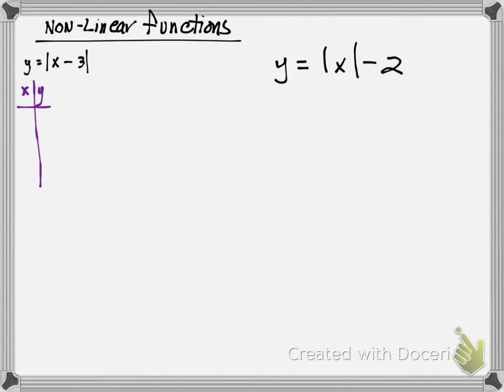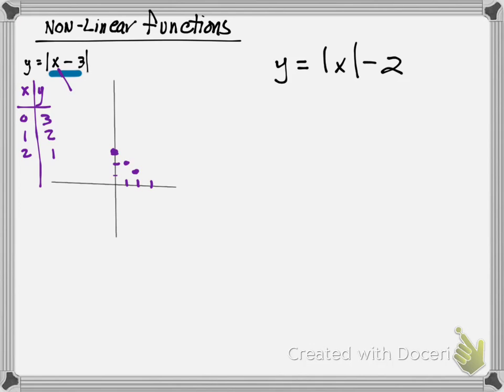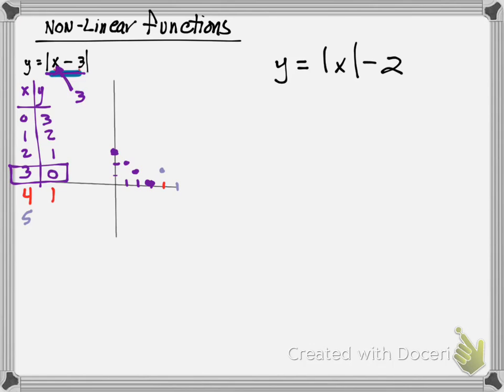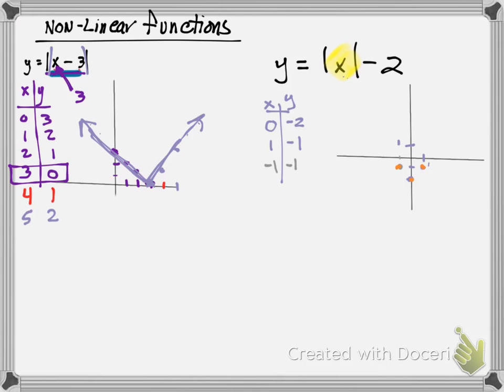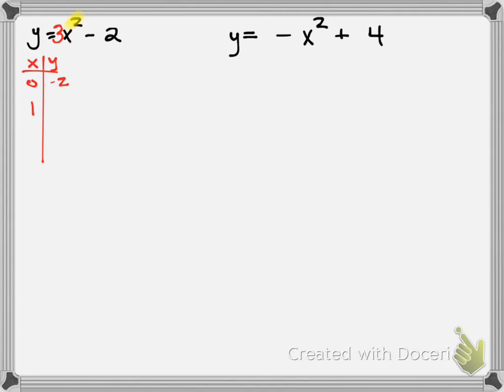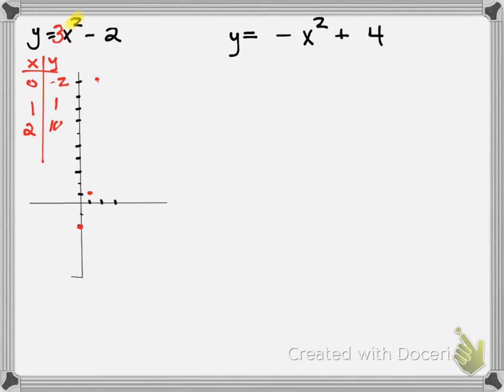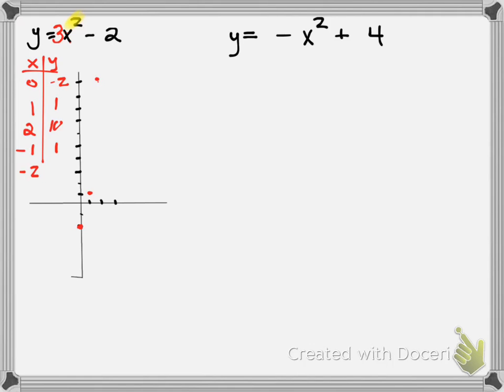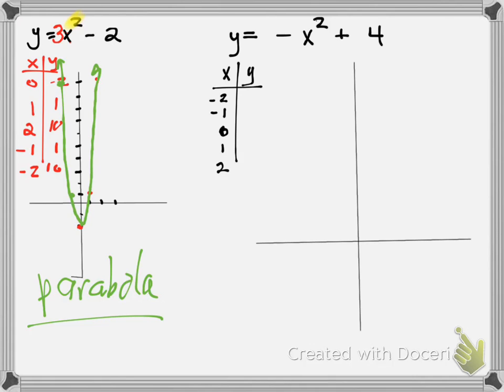graphing non linear functions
Graphing non linear functions (absolute value and quadratic)